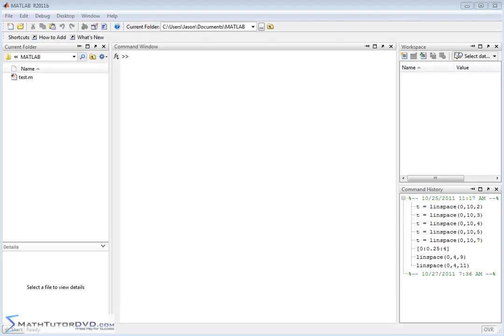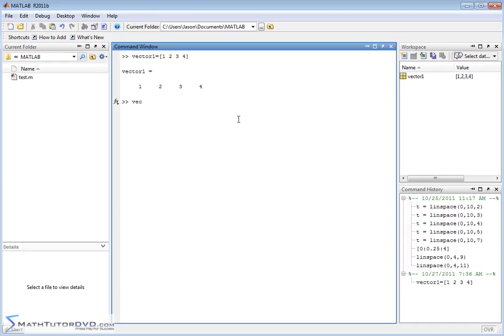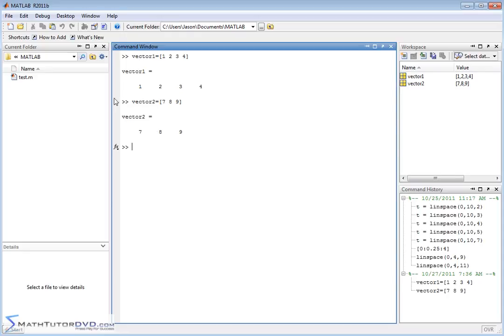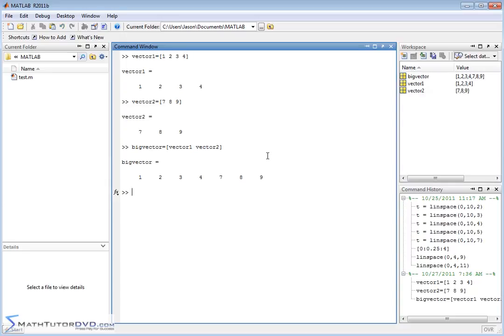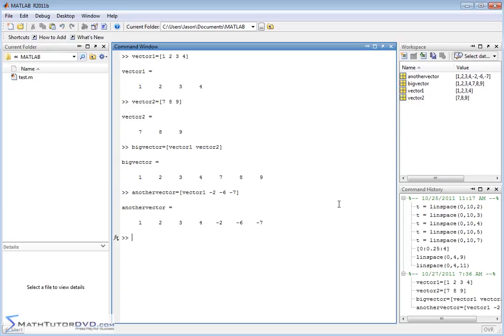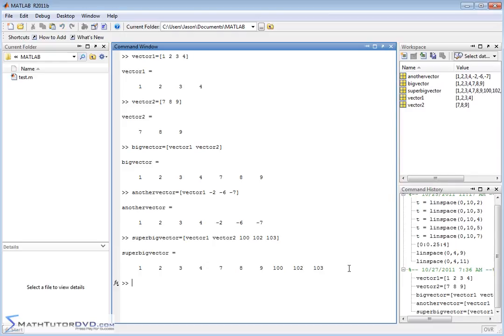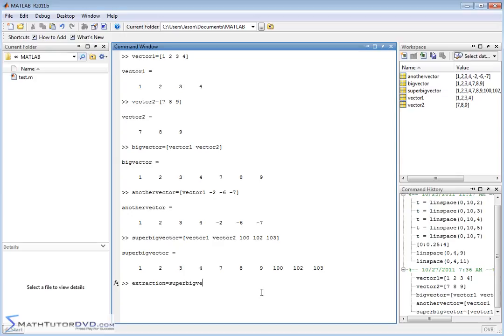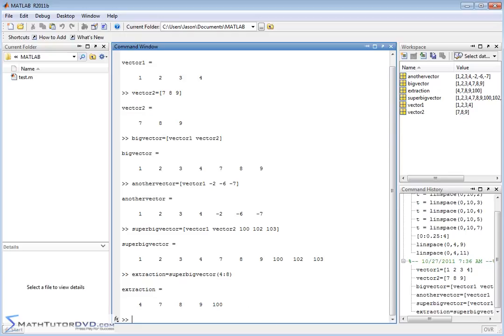Matlab Tutorial - 29 - Joining Vectors Together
Learn how to join two vectors together in matlab to make a vector with more elements that the original two vectors.